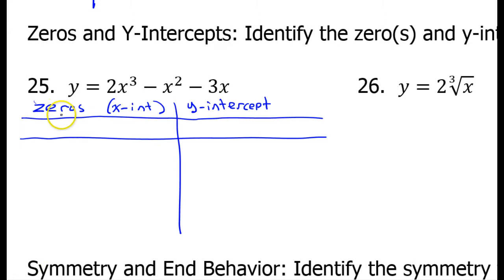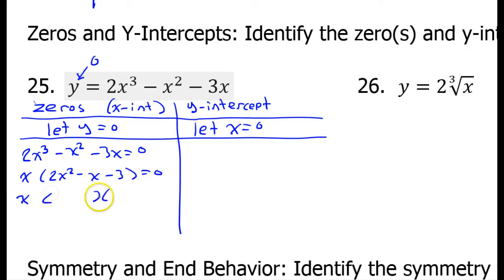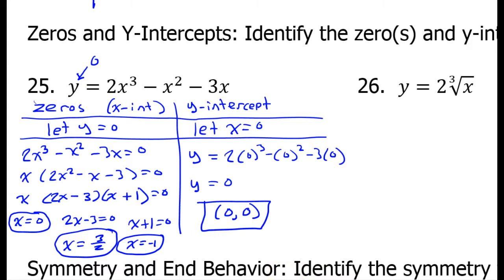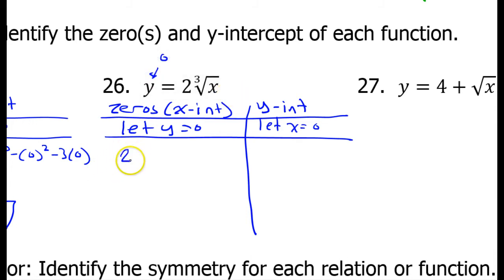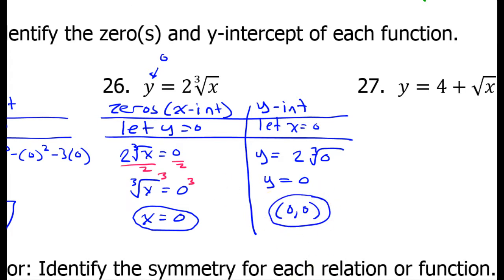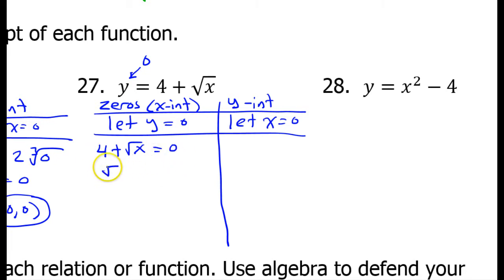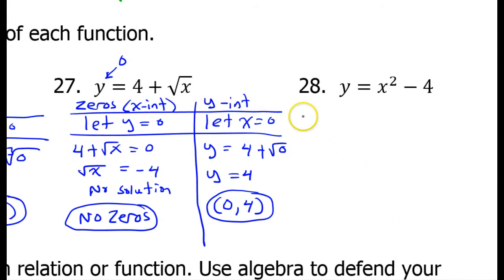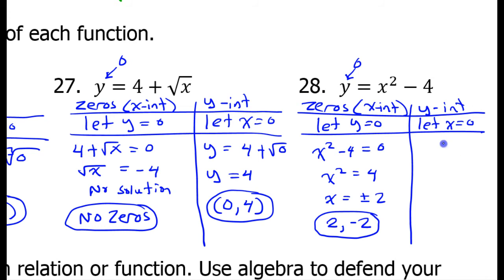Quiz C (25 to 28) Finding the Zeros and Y intercept of a Function